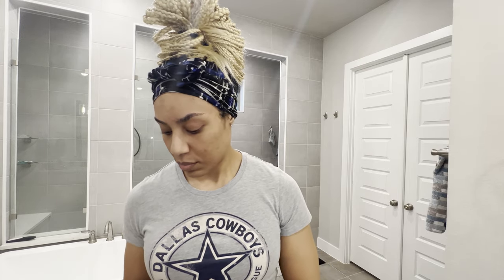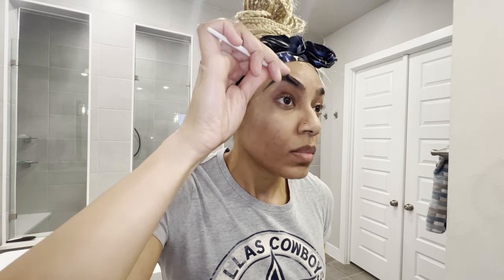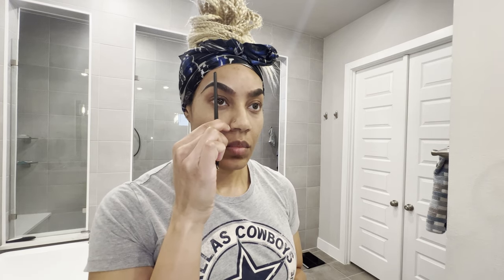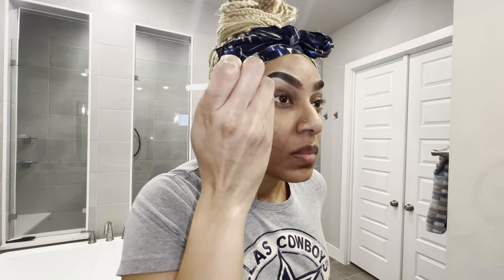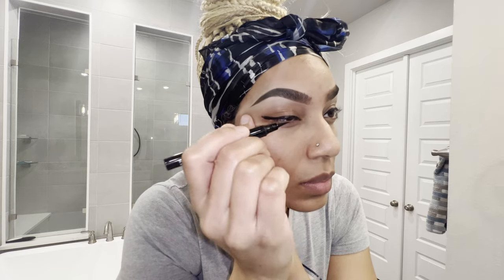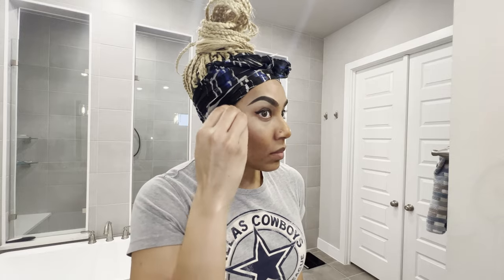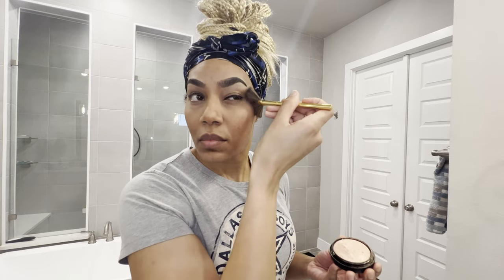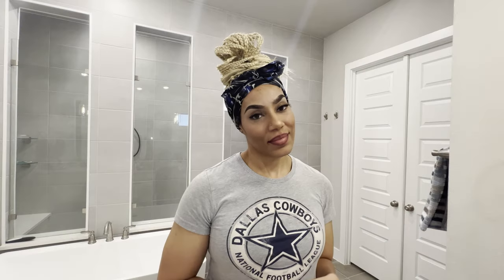Plastic Surgeon: GRWM Daily Make Up Routine and Facial Cosmetic Surgery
Hey guys, GRWM as I do my daily make up routine and discuss the similarities between make up cosmetics and facial aesthetic surgery.

We have all seen amazing make up transformation videos. I would binge watch make up tutorials and be amazed at the things that could be accomplished!

But then I began to realize as I went through my plastic surgery training that what we were doing with facial cosmetic surgery was exactly what people were trying to simulate with make up.

As it turned out, my knowledge of what the latest trends were in make up contouring helped me better understand what I needed to simulate when performing cosmetic facial surgery procedures.

Understanding the make up cosmetic side of things and goals that patients are trying to achieve while also understanding the surgical aspect of what is actually achievable allows me to better counsel my patients on what their expectations should be.

Think of the face as being divided into horizontal thirds. As plastic surgeons that is one way we analyze the face to determine what we need to address in the upper, middle and lower thirds of the face. We then make a plan that will give the patient a more youthful appearance.

First we look at the brow to make sure it is in the appropriate position as this dictates on if by how much we need to address the upper eyelids. If we need to address the brow position, this is done with a brow lift.

When looking at the upper and lower eyes, we assess the presence of excess skin and excess fatty tissue (bags) around the eyes. We can remove this extra tissue with upper and lower eyelid lifts. This helps to open up the eyes so that they seem brighter, and remove the dark circles or bags of the lower eye that make you look older or tired. We want the lower eyelid to blend seamlessly into the cheek region.

When looking at the central face we look at the cheeks and the nose. For the cheeks, we can augment lost volume with filler or fat grafting. We can also help with drooping volume by doing a mid face lift to reposition sagging tissues.

For the nose, we look at specific landmarks and subunits of the nose to determine what aspects of the nose aesthetics need improving. It's a complex analysis and surgery as we have to keep in mind not only the look but also the function of the nose.

For the lower face we look at the jowl region, lips, chin and jawline. Facelifts address the jowls that can develop with age. Fat grafting or filler can improve volume of the lip. Lip lifts can also help with patients that have thin appearing upper lips. Chin augmentation with implants or filler (and sometimes bony work) can be done to give a stronger or defined look. Same with the jawline, where filler or bony work can be done to change the appearance.

And lastly, while not necessarily a part of the face, but still very important is the neck. Necklifts are very popular to help remove excess skin or fat from underneath the chin and smooth out wrinkles of the neck to give a more youthful appearance.